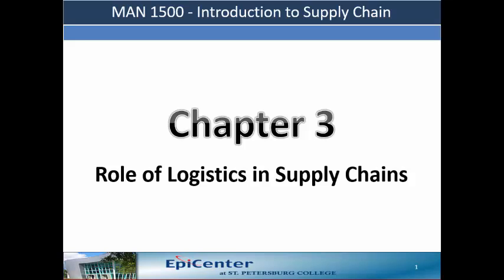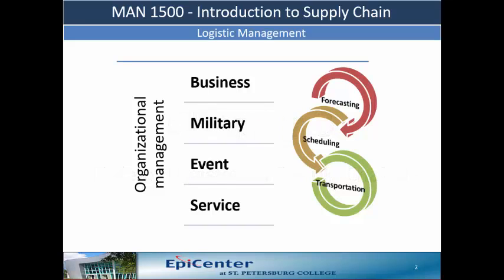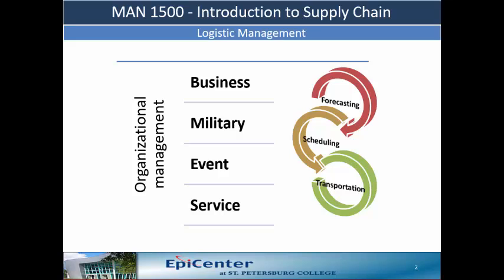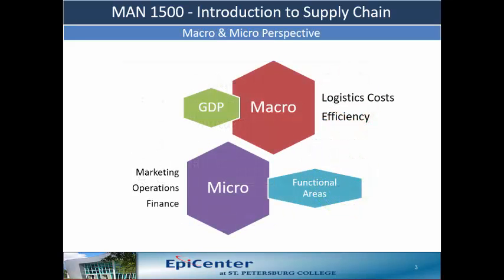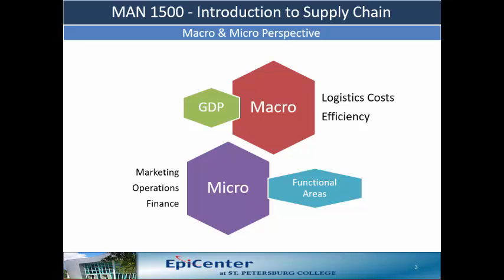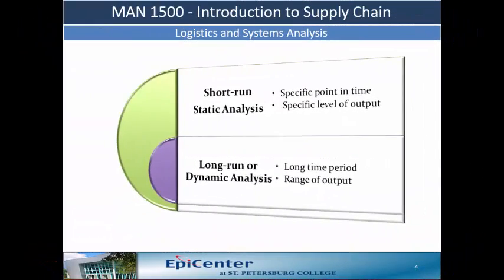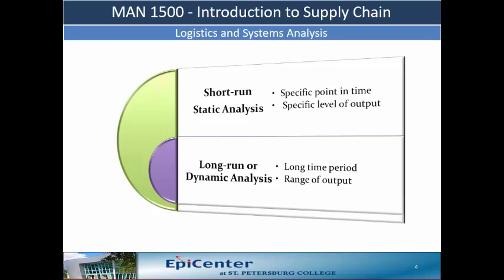SPC MAN1500: Chapter 3 - Role of Logistics in Supply Chains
St Petersburg College, MAN 1500 - Introduction to Supply Chain Management